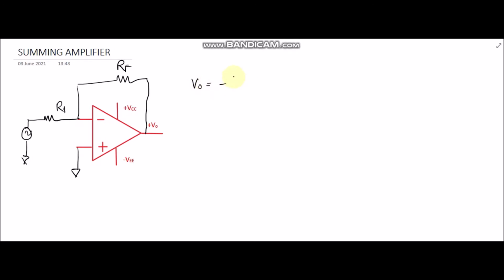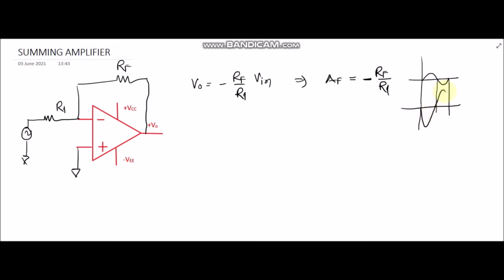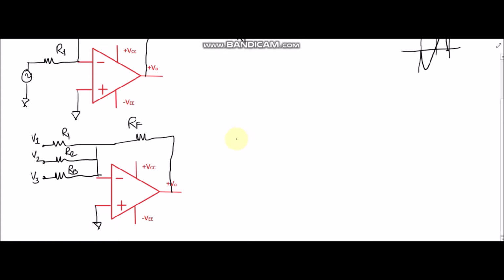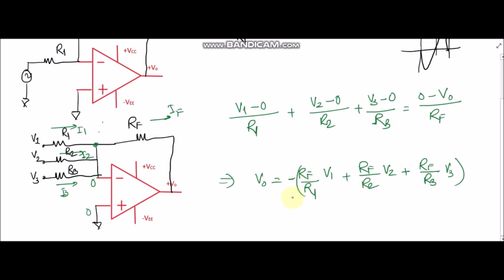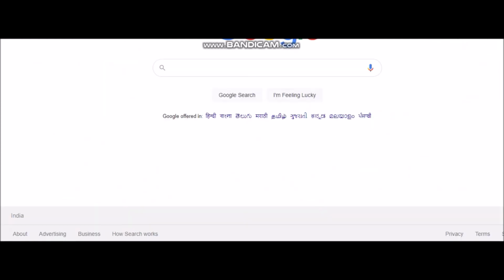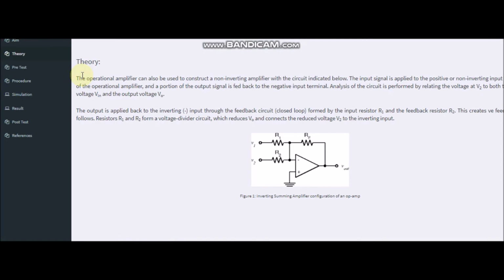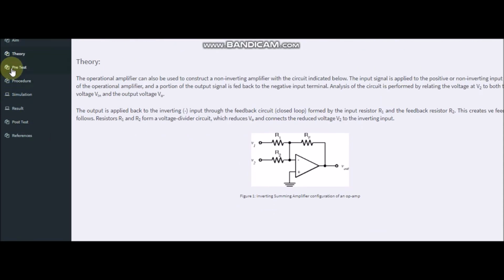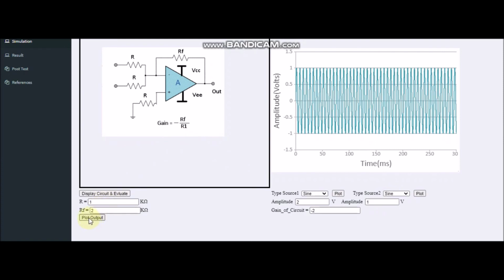Summing Amplifier | Op amp | Virtual Lab | V H Mankar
This video is about virtual lab associated with op amp in linear integrated circuit which are helpful to diploma and undergraduate students in electronics. Here experiment on summing amplifier is carried out in IITB Virtual Lab environment.